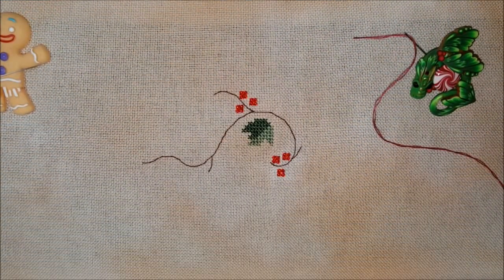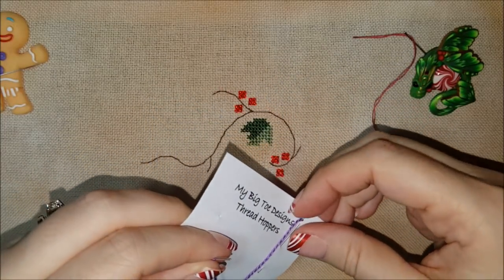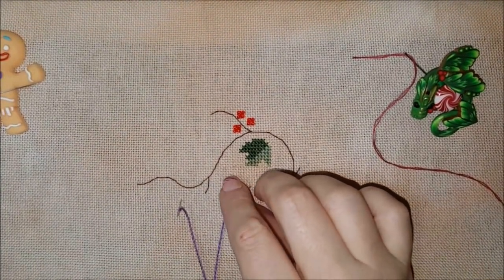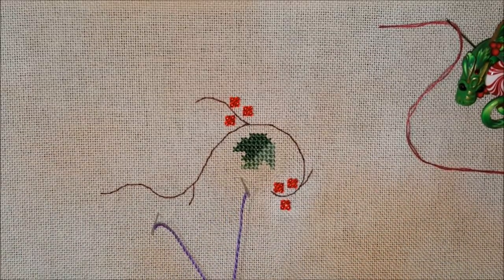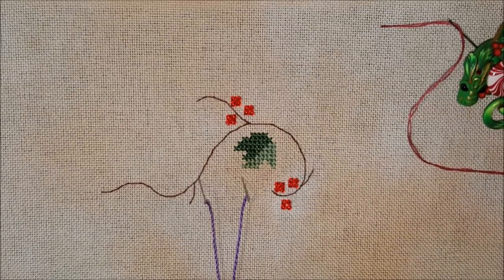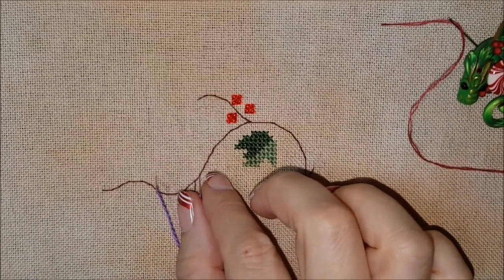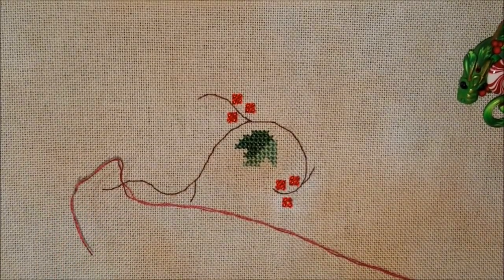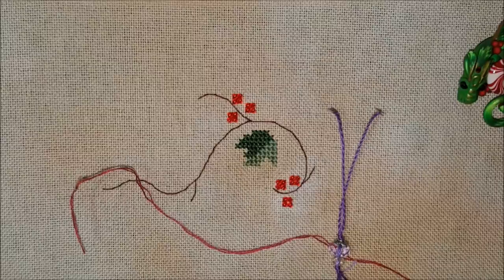Flosstube #174 Thread Hoppers Tutorial!!!